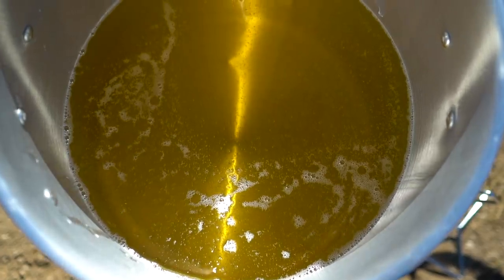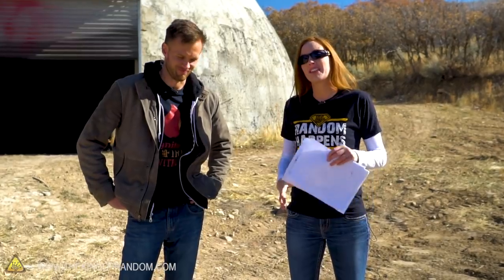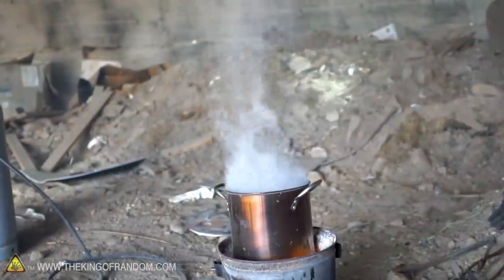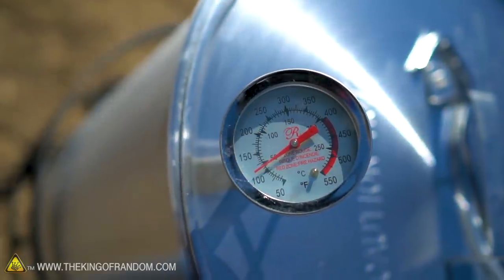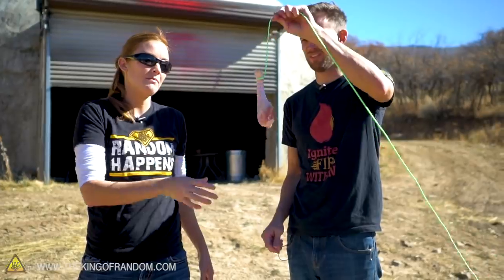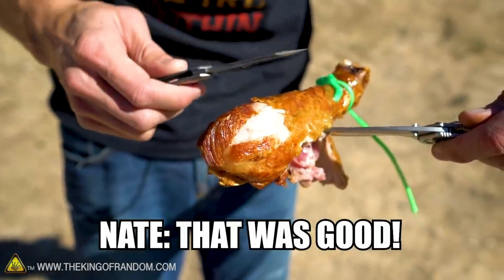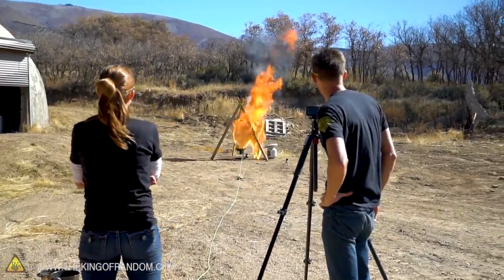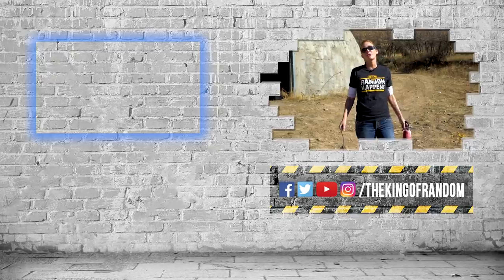Why Do Some Turkeys Ignite in a Deep Fryer?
In today's video we're taking the instruction manual for how to deep fry a turkey, turning it over, ripping it up, and throwing it out. We've heard stories of people who have their turkey's explode when deep frying them for Thanksgiving, so today we're finding out why.

Send Us Some Mail:
TKOR
63 East 11400 S # 198

✌️👑 RANDOM NATION: TRANSLATE this video and you'll GET CREDIT!